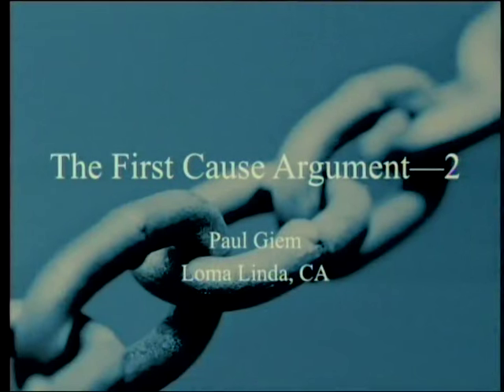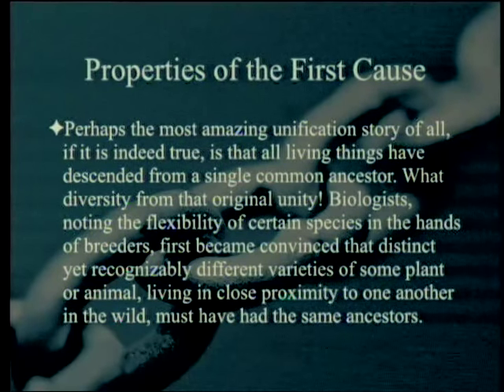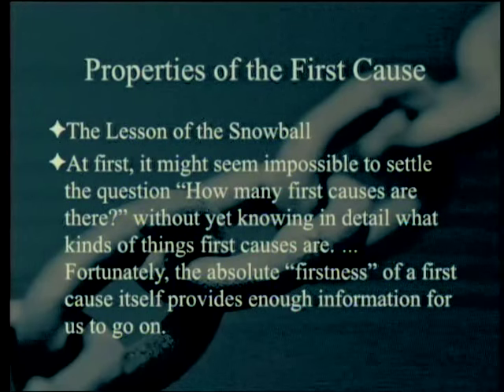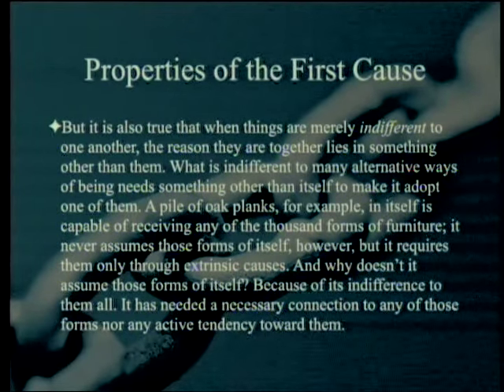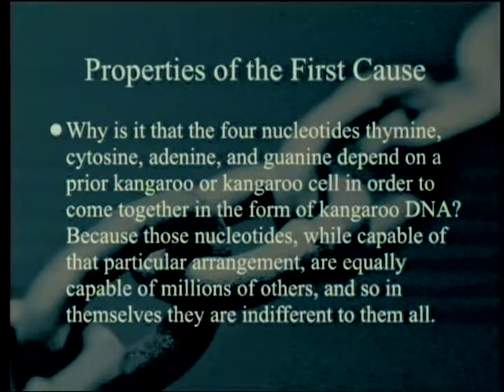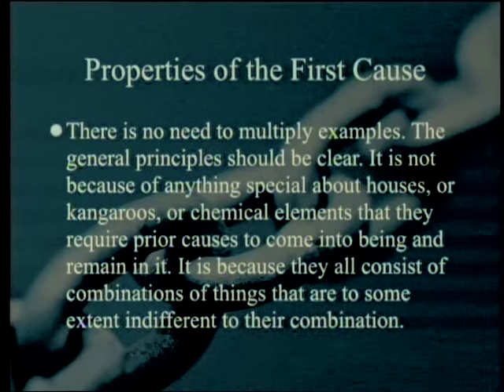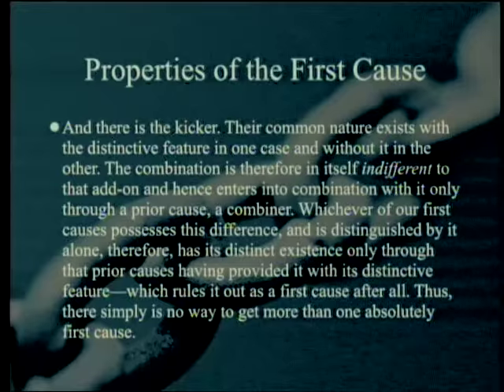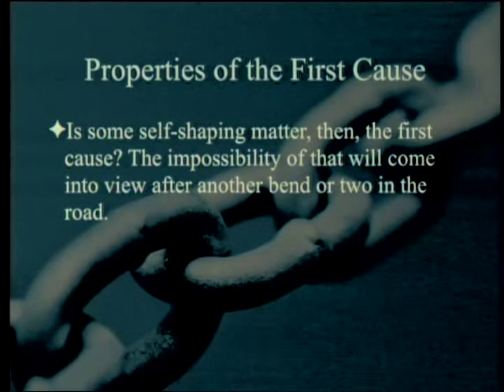The First Cause Argument (Part 2) 8-29-2015 by Paul Giem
The book "Who Designed the Designer?" makes the argument that there must be at least one first cause. This second week involves the argument to only one first cause and the properties of that cause. We look at the strengths, weaknesses, and ramifications of that argument.

1. Augros M, 2015. Who Designed the Designer? A Rediscovered Path to God’s Existence. San Francisco: Ignatius Press.